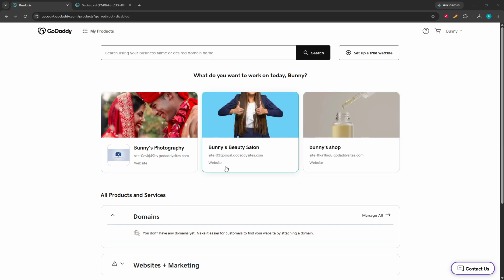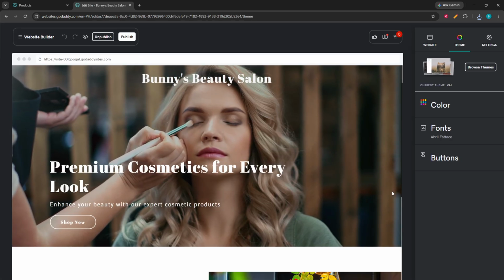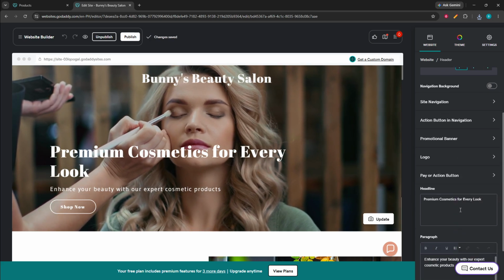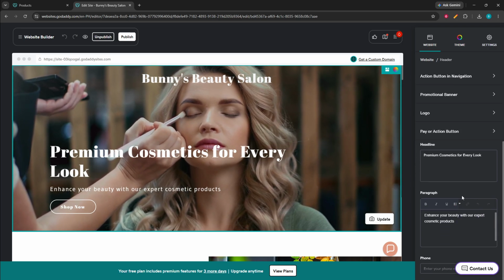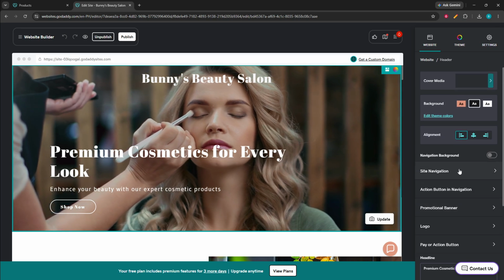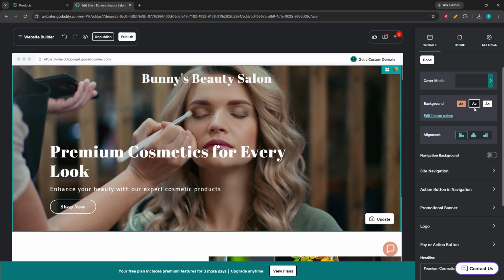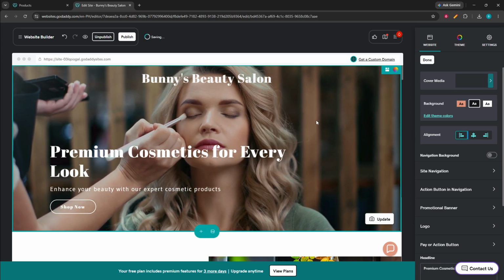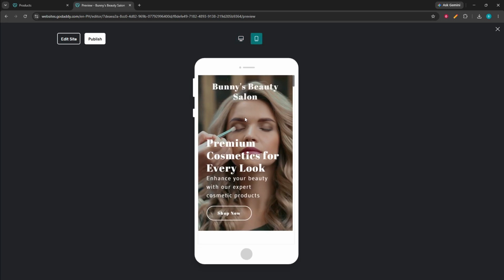How to Change Your GoDaddy Website Header [2026 Full Tutorial]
Learn how to change your GoDaddy website header step by step.

Perfect for customizing your website branding and navigation.